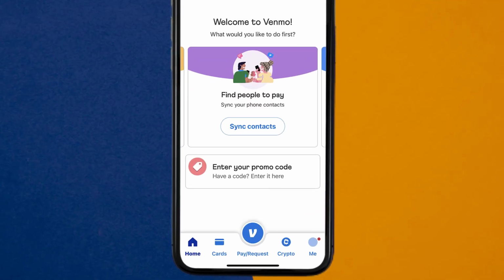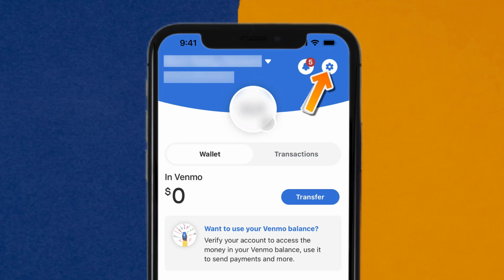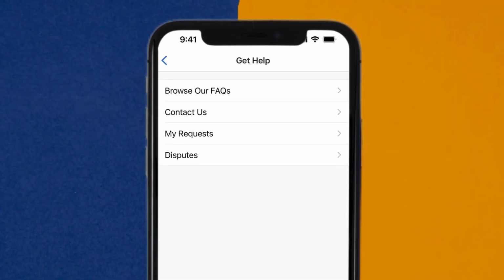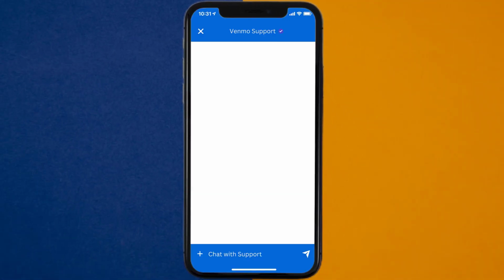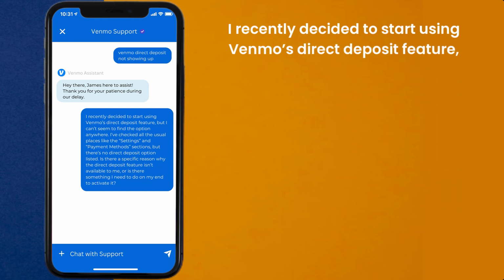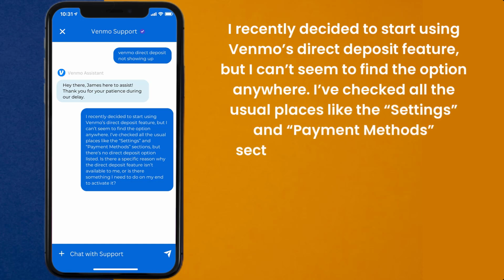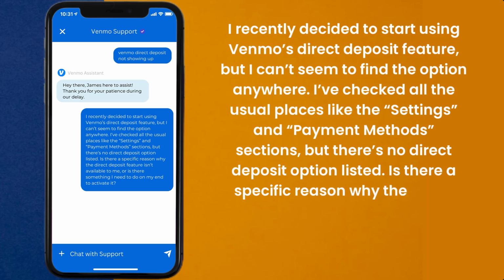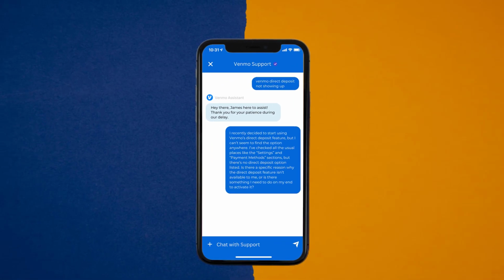Venmo Direct Deposit Not Showing Up: How to Fix Venmo Direct Deposit Not Showing Up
In this video, I'll show you How to Fix Venmo Direct Deposit Not Showing Up. This is the easiest and fastest way to Fix Venmo Direct Deposit Not Showing Up. Make sure you watch until the end of this video to find out How to Fix Venmo Direct Deposit Not Showing Up on Android and iPhone. These methods work on Android as well as iOS 11, iOS 12, iOS 13, iOS 15 and iOS 16. Hope you enjoy!

Video Parts:
00:00 Intro: How to Fix Venmo Direct Deposit Not Showing Up
Solution 1: 00:07
Solution 2: 00:26
Solution 3: 00:53
Outro: 01:56

Topics Covered:
Bytes Media
how to
Venmo Direct Deposit Not Showing Up
how to fix Venmo Direct Deposit Not Showing Up